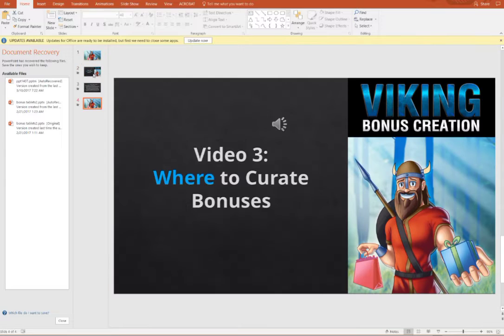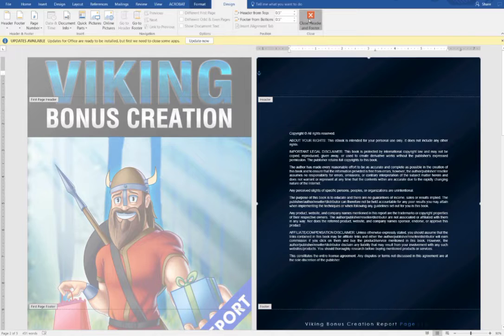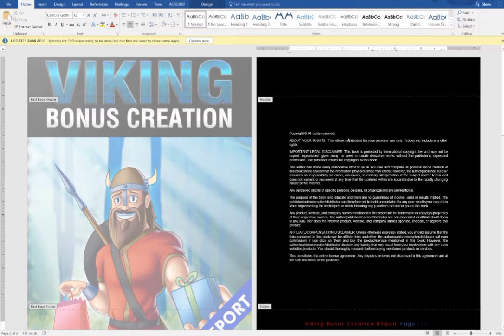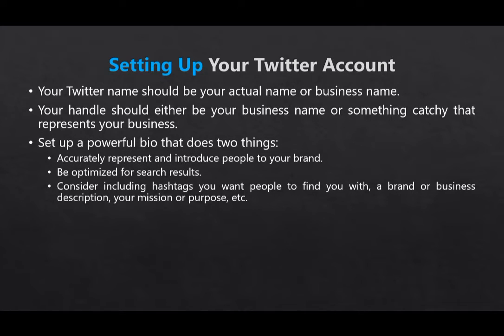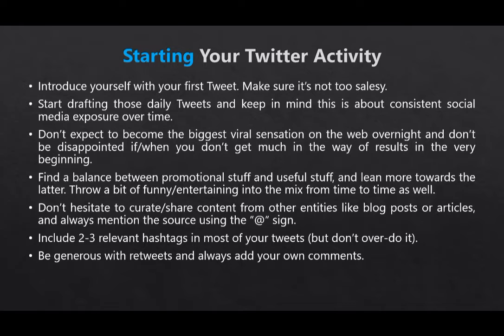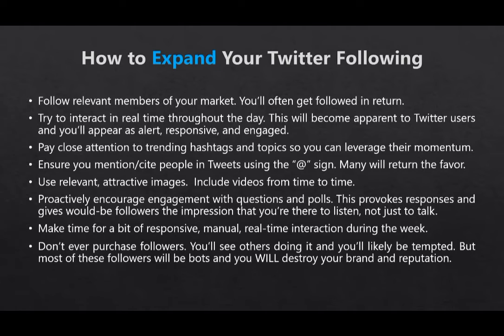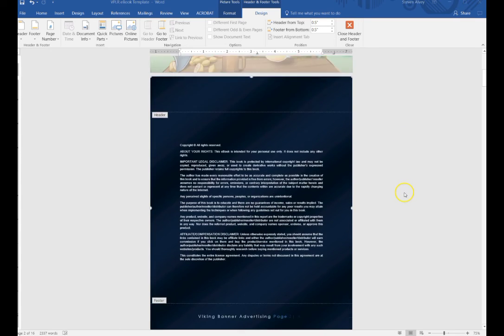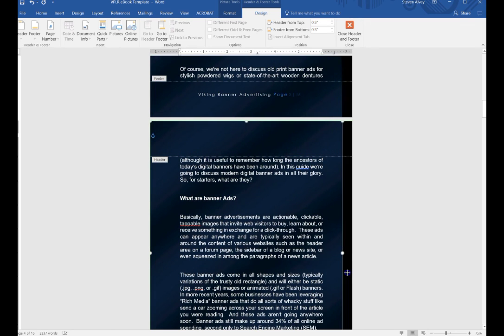Twitter Marketing Made Easy, Free Digital Courses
this course you will learn how to do marketing on twitter.

Twitter Marketing Made Easy